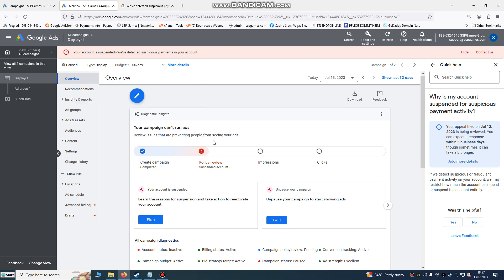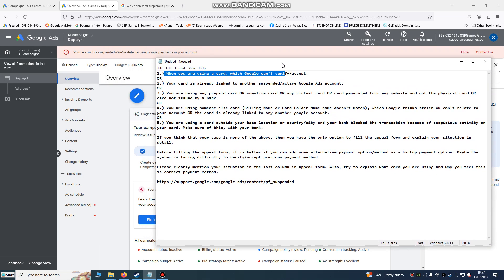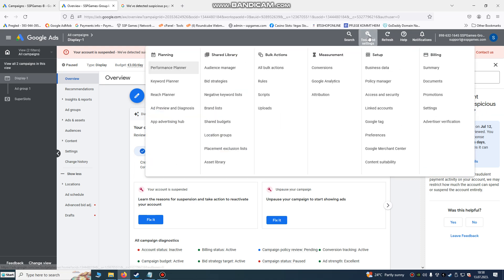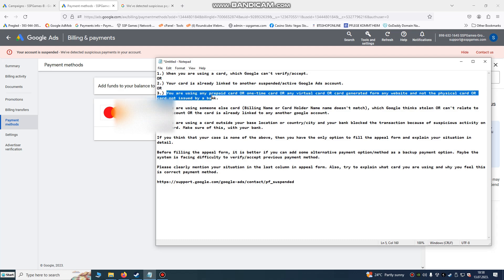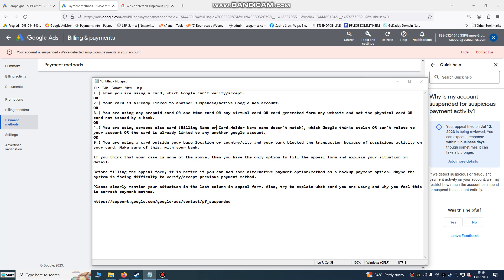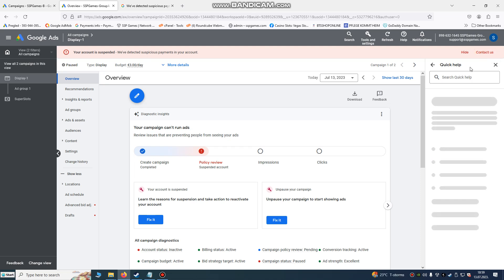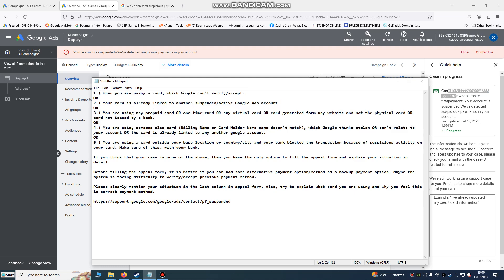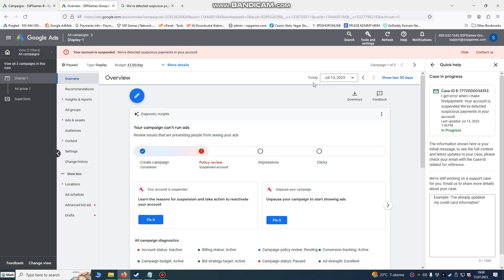Google Ads Account Suspended/Suspicious payment *Fix Solution*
1.) When you are using a card, which Google can't verify/accept.
OR
2.) Your card is already linked to another suspended/active Google Ads account.
OR
3.) You are using any prepaid card OR one-time card OR any virtual card OR card generated form any website and not the physical card OR card not issued by a bank.
OR
4.) You are using someone else card (Billing Name or Card Holder Name name doesn't match), which Google thinks stolen OR can't relate to your account OR the card is already linked to any another google account.
OR
5.) You are using a card outside your base location or country/city and your bank blocked the transaction because of suspicious activity on your card. Make sure of this, with your bank.
Make appeal and wait until you got your account working again.